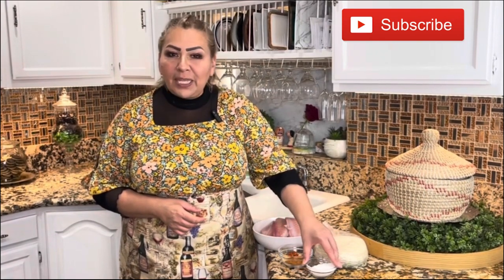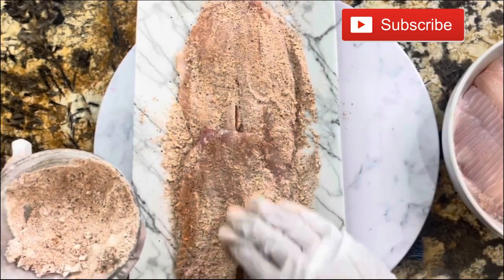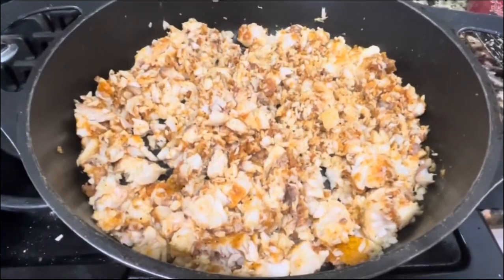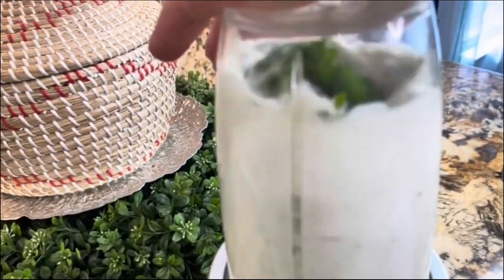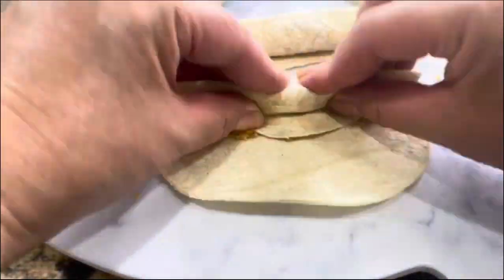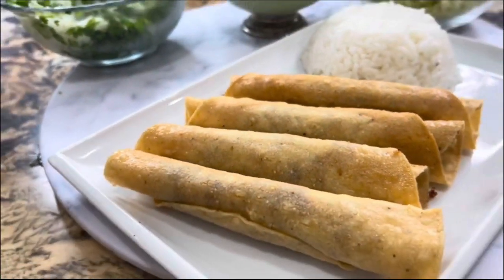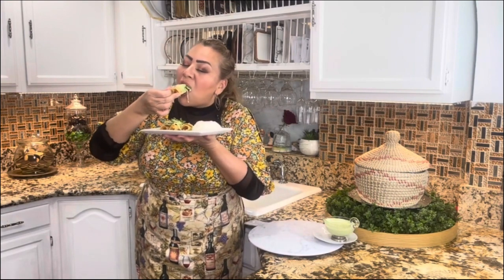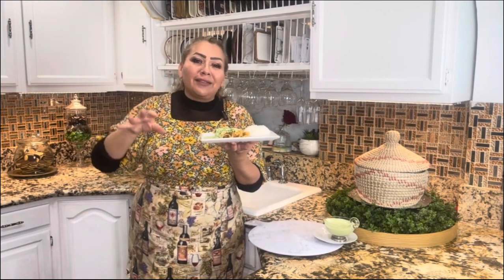The Best Homemade Rolled Fish Taquitos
The Best Homemade Rolled Fish Taquitos. Indulge in the ultimate culinary experience with our recipe for The Best Homemade Rolled Fish Taquitos. This dish perfectly combines the flavors of tender fish with the satisfying crunch of taquitos. Join me in this video as I guide you step by step through creating these delicious rolled fish taquitos in the comfort of your own kitchen. Whether you're looking to impress your guests or treat your family to a delightful meal, these homemade rolled fish taquitos are sure to become a favorite

The Best Homemade Rolled Fish Taquitos Recipe